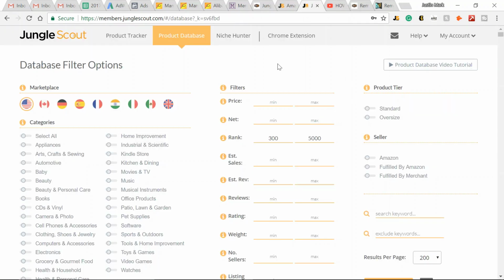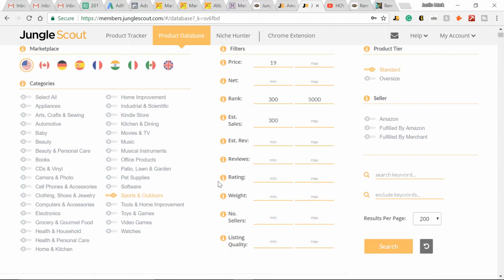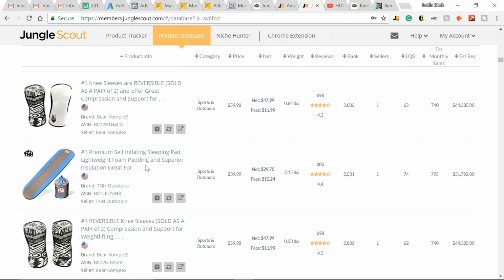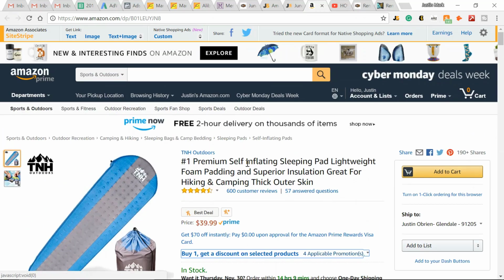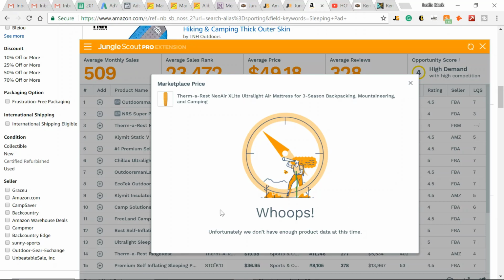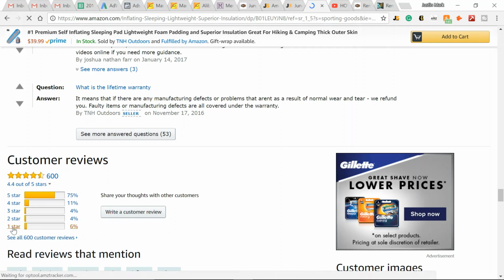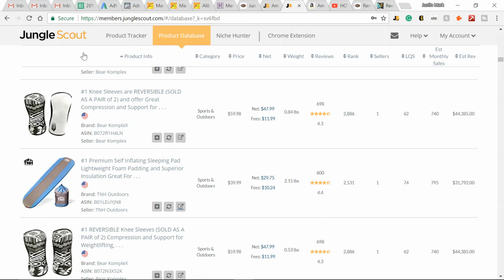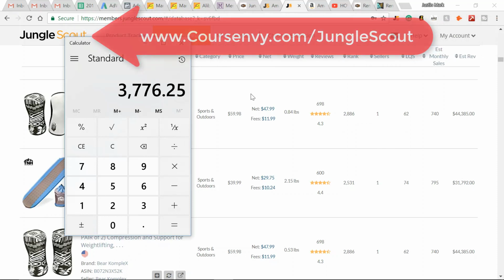AMAZON FBA PRODUCT RESEARCH | HOW TO SELL ON AMAZON FBA -- THE COMPLETE STEP BY STEP TUTORIAL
How to Do Product Research for Amazon!

Product research for Amazon FBA is important, if you want to be able to succeed at Amazon and create a career for yourself you need to either join the best Amazon FBA Course, which serves as an Amazon FBA tutorial and how to guide - or you need to use Amazon FBA Youtube videos to succeed!

HOW TO FIND PROFITABLE PRODUCTS TO SELL ON AMAZON!

FOLLOW MY STEP BY STEP METHOD SHOWING EXACTLY HOW I DO MY OWN PRODUCT RESEARCH AND MAKE 10,000/MONTH!

Step by step method showing EXACTLY how I do my own product research, advanced methods including the JungleScout software, tips, and tricks of products I've learned to avoid through experience and collaborating with hundreds of other sellers and power sellers!

You can be the best listing optimizer in the world, and amazing at PPC, but if you don't select the right product, NONE OF IT MATTERS!

Take a look at the real time Amazon fba product research being done and come check out the BEST Amazon FBA Course, that teaches you Amazon Business in and out, from Amazon FBA Product Research, to Amazon FBA Sourcing, and so much more!!

Every time you like and comment on my post it helps me reach more people which helps me FREE them from their 9 - 5 jobs and live life the way it is meant to be lived!